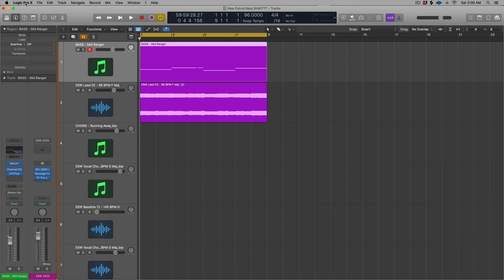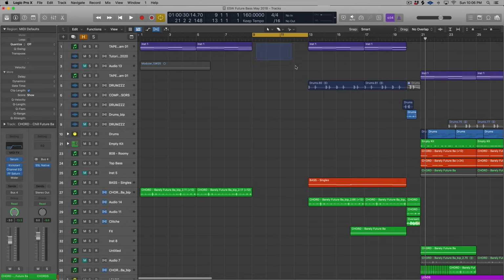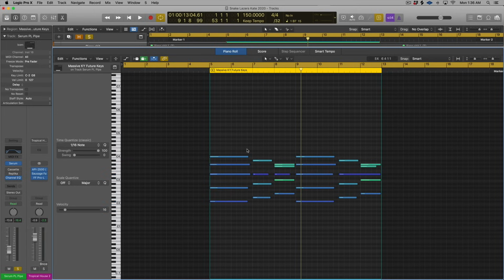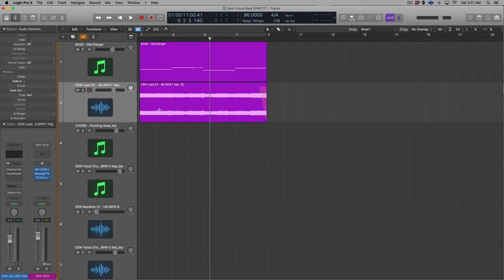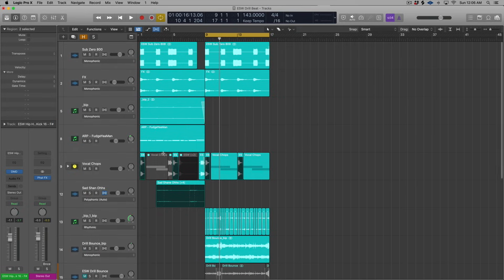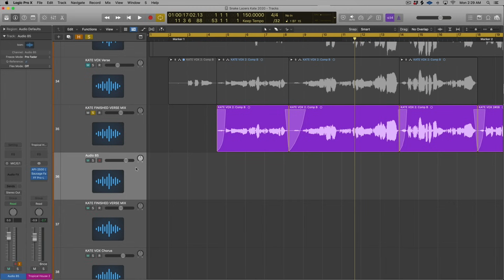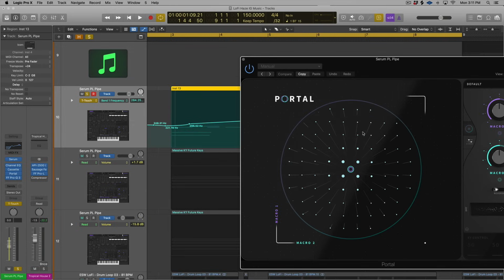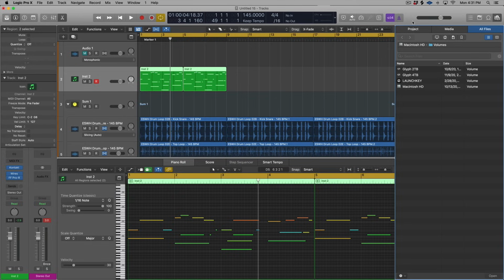41 Advanced Logic X Features I Wish I Knew Years Ago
This video will show you 41 advanced features and work flow tips in Logic X.

Time Stamps
0:00 Introduction
0:27 Tip #0 - Turn on advanced tools
1:02 Tip# 1 - Scripter Key Lock
4:55 Tip #2 - Time Stretch MIDI
6:15 Tip #3 - Inverse Loop Skip Cycle
7:36 Tip #4 - Insert Silence
8:31 Tip #5 - Slipping Audio
10:17 Tip #6 - Play From Region
11:29 Tip #7 - Grouped MIDI Triggering Pro Tip
13:11 Tip #8 - Alternate Velocity Editor
14:02 Tip #9 - Changing Every Note's Velocity
14:40 Tip #10 - Forced Legato MIDI
16:53 Tip #11 - Chase MIDI
18:10 Tip #12 - MIDI Q Flam
19:20 Tip #13 - MIDI Transform
20:59 Tip #14 - 3 Click Tools 🔥
21:51 Tip #15 - Custom Click Tools for MIDI
22:29 Tip #16 - Marquee Tool Click Zones
23:32 Tip #17 - Slow Down Speed Up FX
25:16 Tip #18 - Fade Click Zones
26:14 Tip #19 - Overlap Crossfades
27:00 Tip #20 - Option Slice Click
28:23 Tip #21 - Slice at Transients
28:48 Tip #22 - Reversing a Reversed Melody
30:11 Tip #23 - Hide Tracks
31:32 Tip #24 - Using Live Loops to Store Ideas
33:00 Tip #25 - Customize Control Bar
34:17 Tip #26 - CPU Saving Tip 1
35:22 Tip #27 - Freezing Tracks
35:40 Tip #28 - Low Latency Mode
37:06 Tip #29 - Using Key Commands to Open Plugins
38:38 Tip #30 - Customize Plugin Folders
40:58 Tip #31 - EQ & Compressor Quick Load
41:54 Tip #32 - Curved Automation
42:55 Tip #33 - Quick Access Automation
44:43 Tip #34 - Snap Automation to Grid
45:46 Tip #35 - Perform Touch Automation
47:27 Tip #36 - Groove Templates
48:51 Tip #37 - Convert Drum Loops to Drum Kits
50:23 Tip #38 - Randomize MIDI
51:33 Tip #39 - Capture Record
52:54 Tip #40 - Note Pad
53:42 Tip #41 - Bookmarked Sample Folders